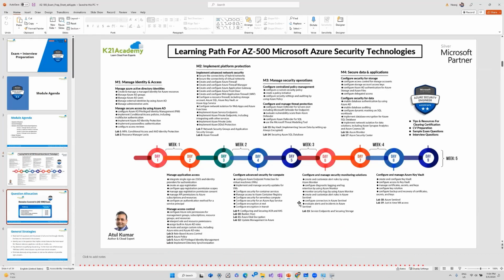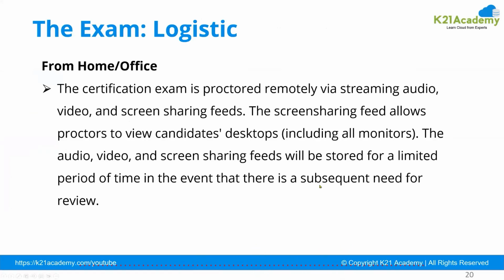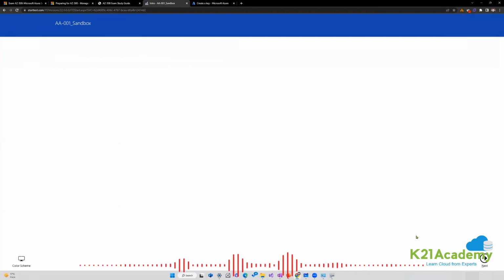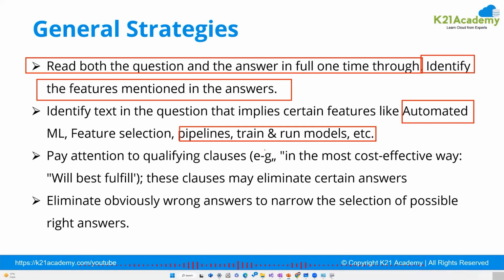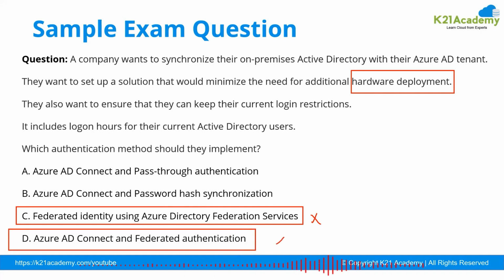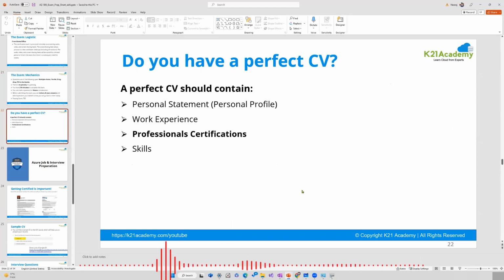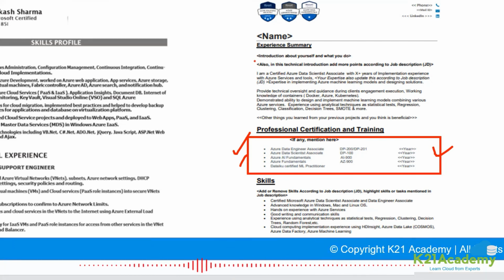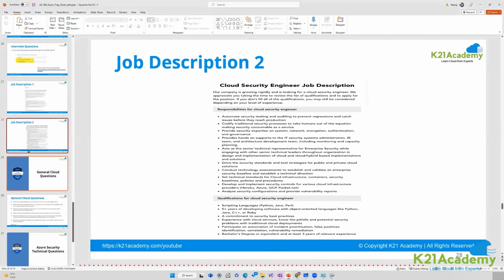Exam Preparation of AZ-500 | Azure Security Sample Exam Questions 2023 | K21Academy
FREE CLASS On Cloud (Azure) Security For Beginners To Get Higher Paid Jobs

🎥👀 Get ready to ace your AZ500 certification interview with this YouTube video! In this video, we'll cover everything you need to know to pass your AZ500 certification interview with flying colors! 💪🏆

💡🔍 We'll start by discussing how to allocate your time during the interview and share some general strategies to help you feel confident and prepared. Whether you're a seasoned pro or a first-time test-taker, these tips will help you feel ready to take on anything the interviewer throws your way!

📝🤔 Next, we'll dive into some sample exam questions to help you get a sense of what to expect on test day. We'll walk you through each question, explaining the key concepts and showing you how to approach each problem. With these examples in your toolkit, you'll be well-prepared to tackle any question that comes your way during the interview.

📄💼 Finally, we'll help you prepare your CV to showcase your skills and experience in the best possible light. We'll share some tips for crafting a compelling CV that will help you stand out from the competition and impress your interviewer.

👨‍💻👩‍💻 Whether you're just starting your certification journey or you're getting ready to take the final exam, this video has everything you need to succeed. So grab a pen and paper, sit back, and let's get started on your path to AZ500 certification success! 🚀